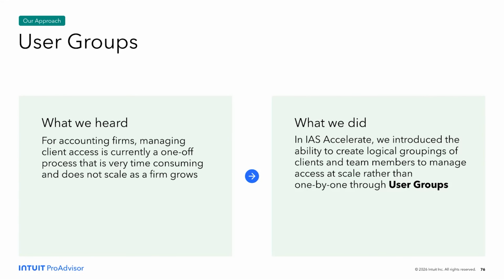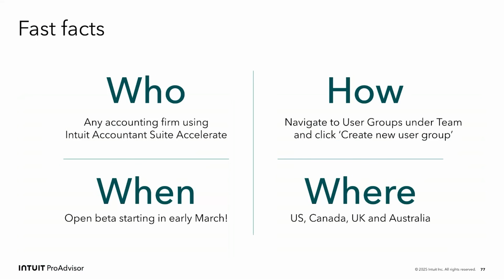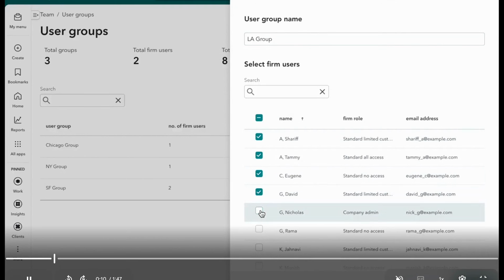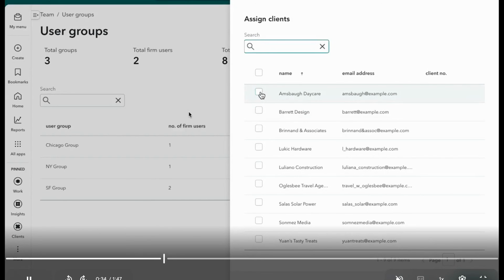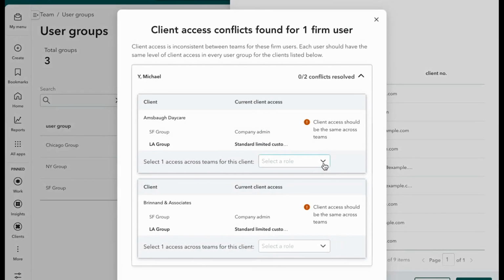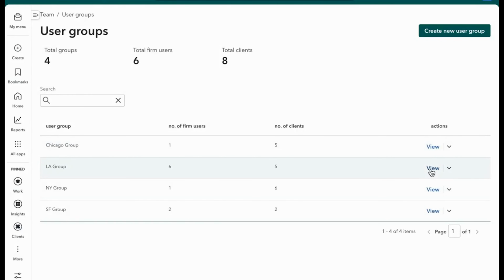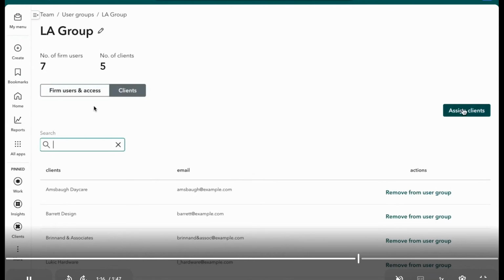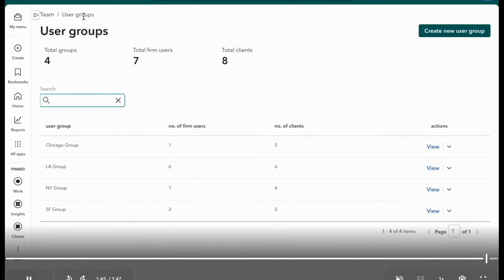New product enhancements: User groups in Intuit Accountant Suite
This episode is all about the enhancements to QuickBooks and more specifically user groups in Intuit Accountant Suite

Plus - you'll hear directly from PM Chandrakant Nimoria on how this update was brought to life.

0:00 Introduction
0:38 Our approach to user groups
1:53 How to access user groups
2:32 Adding users to a new group
3:02 Selecting access for each user
3:25 Adding clients to a new group
3:55 Dissolving access conflicts
5:10 Adding users to an existing group
5:43 Adding clients to an existing group
6:06 Removing users from a group
6:26 Wrap-up